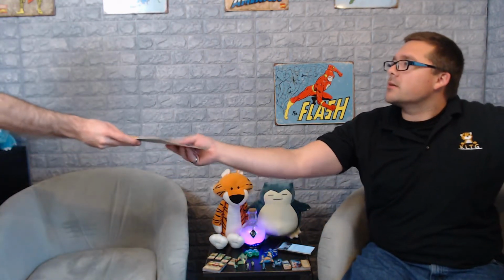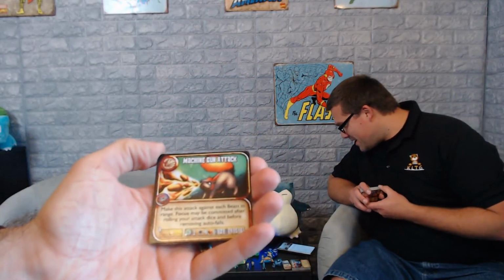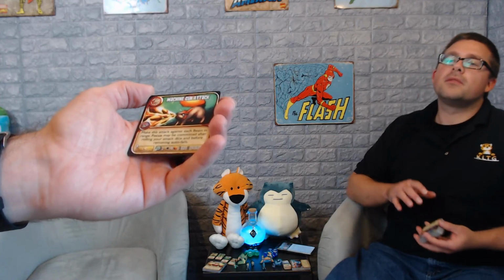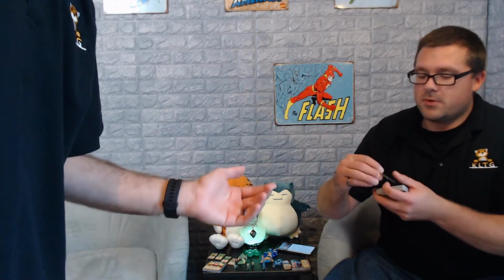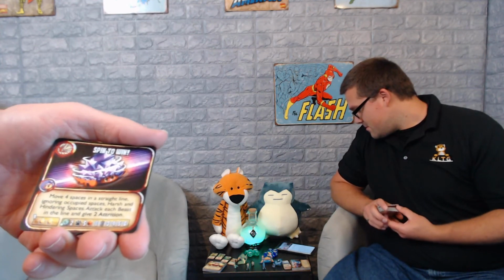Beast Masters Duel: Tree and Tide Developer Stream!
Welcome one and all :D